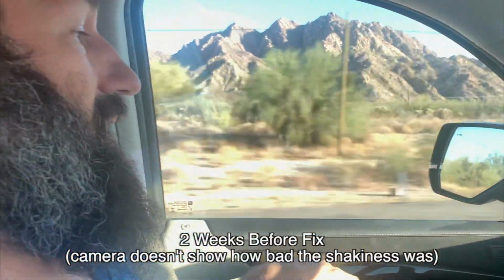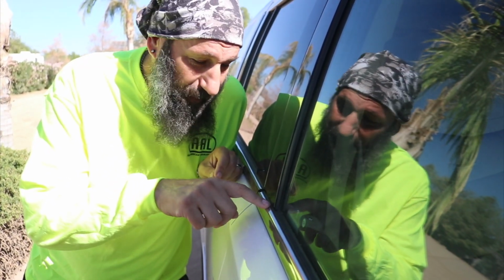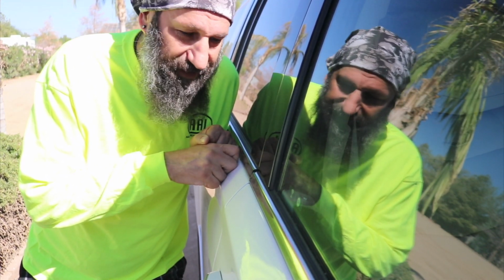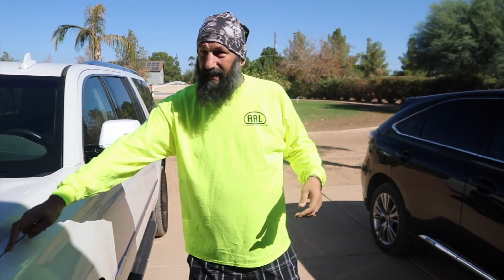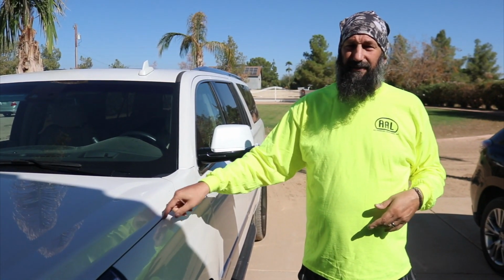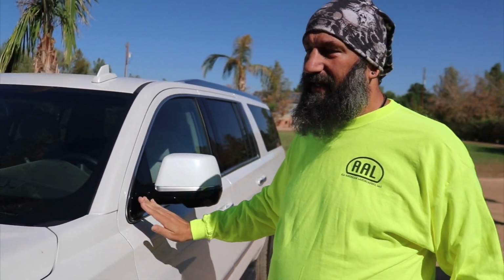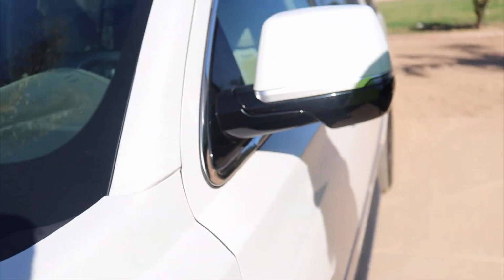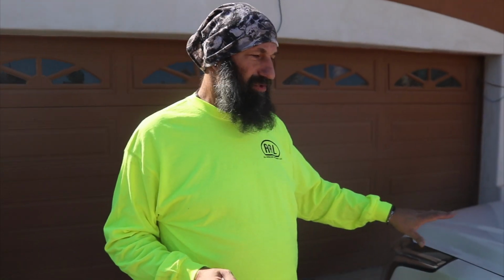2019 Cadillac Escalade Door and Panel Alignment Issues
Hey guys, this is Bear from Bear’s Workshop.  In this video we are going over a problem with the door alignment on a Cadillac Escalade and some other panel alignments.   Thanks for taking a few minutes to watch this video.

2019 Cadillac Escalade Door and Panel Alignment Issues